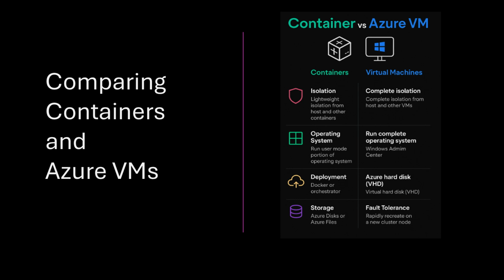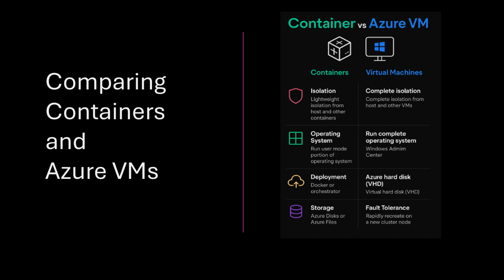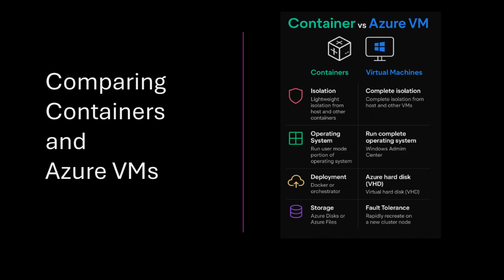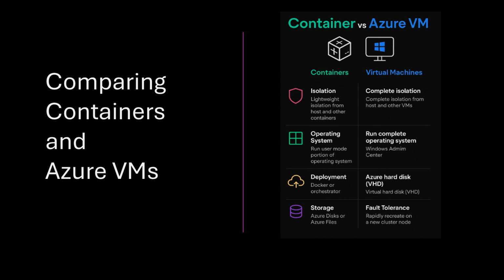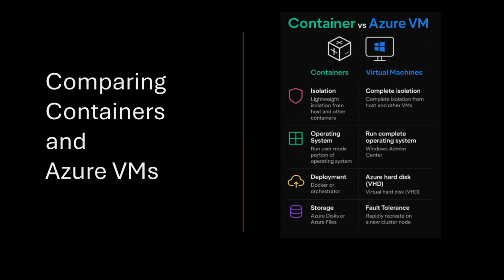85 - Container vs Azure VM